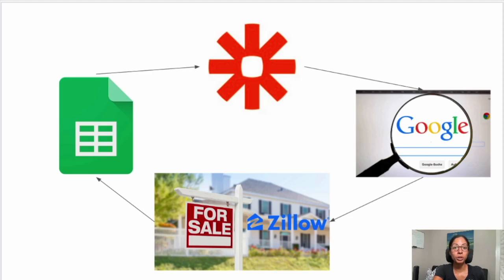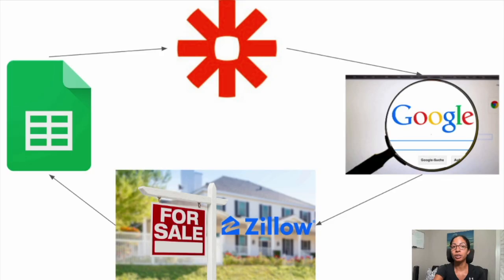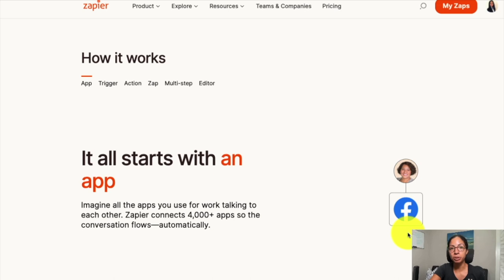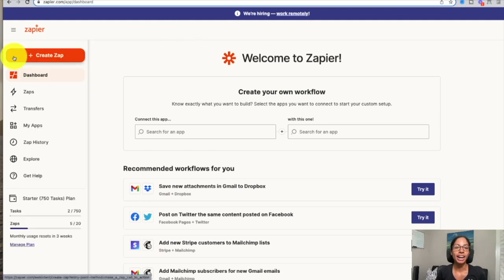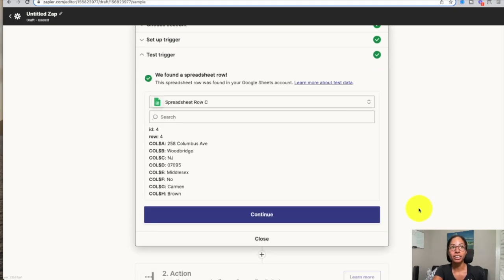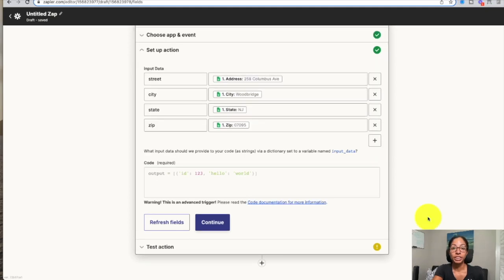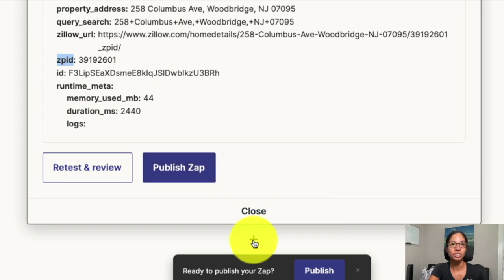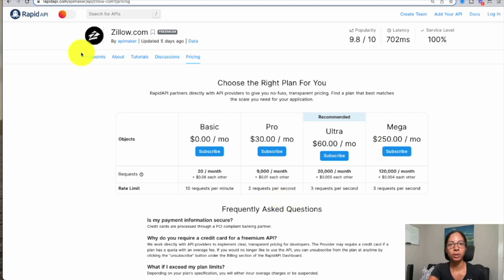How to Automate Real Estate Data with Zapier and Zillow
Are you looking to automatically get informations such as property estimates and lot size zoning? In this video I'm going to show you how to use Zapier and Zillow in order to get this information.

Timestamps for your convenience:
0:00 Intro
1:06 Overview
3:29 Zapier How it Works
5:05 Create Our Zap
6:01 Step 1 - Google Sheets Trigger
7:37 Step 2 - Google Search Action
14:23 Step 3 - Zillow API Action
18:24 Step 4 - Google Sheets Action